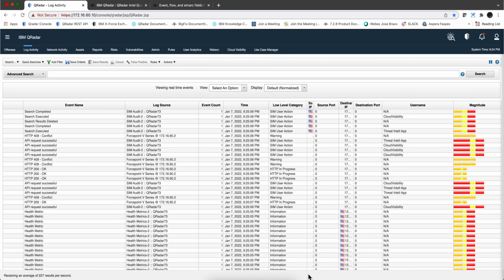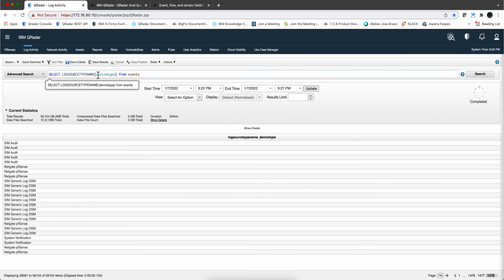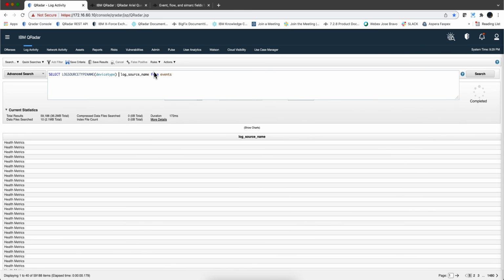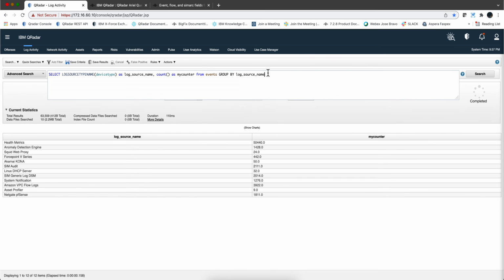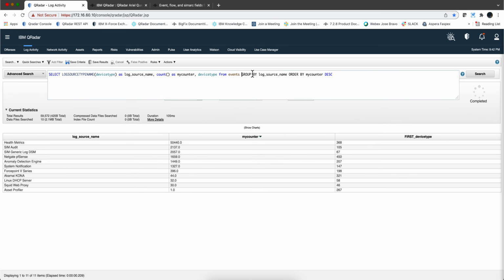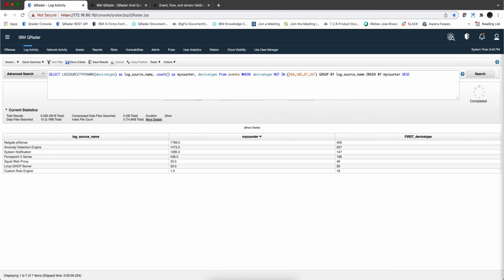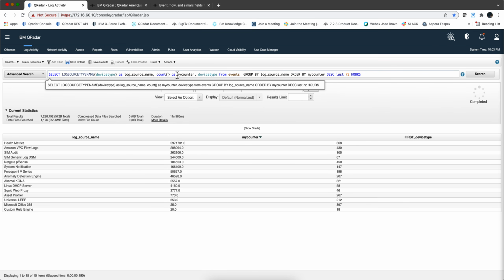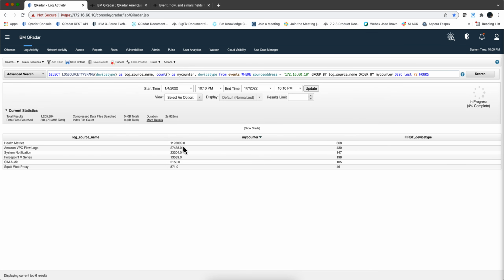AQL Basics in 15 minutes